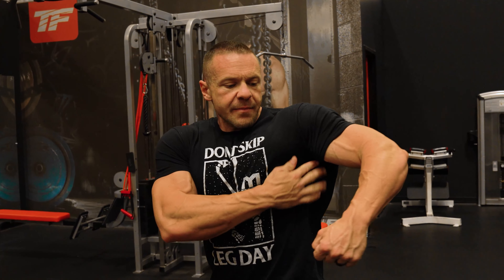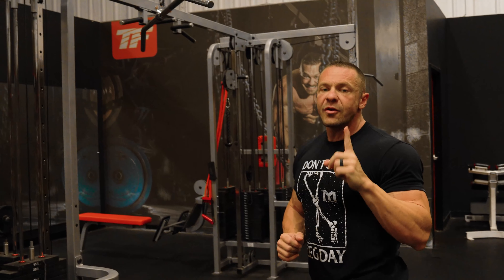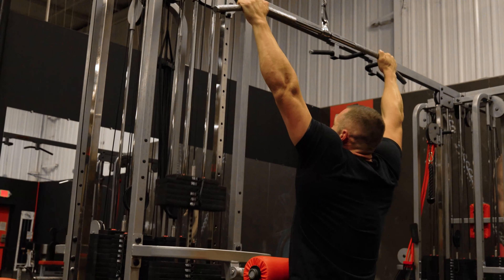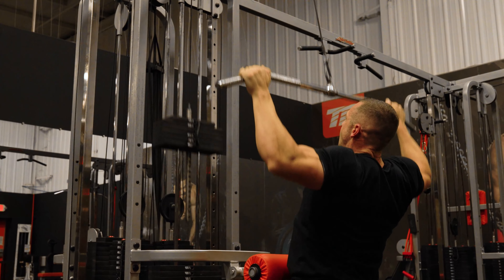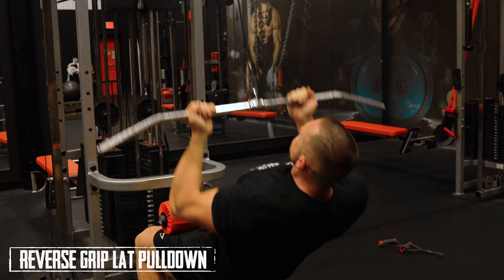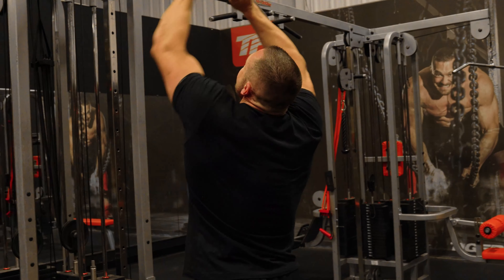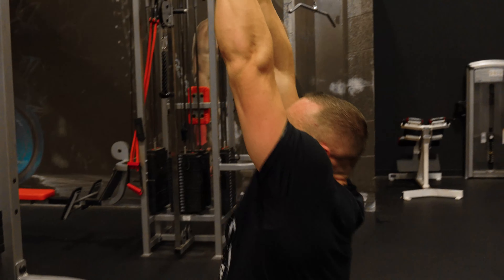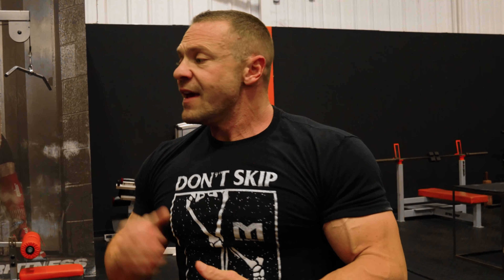3 Lat Pulldown Variations For a Wider Back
If you want big lats, you need lat pulldowns. Here are three intense lat pulldown variations for a WIDE back!